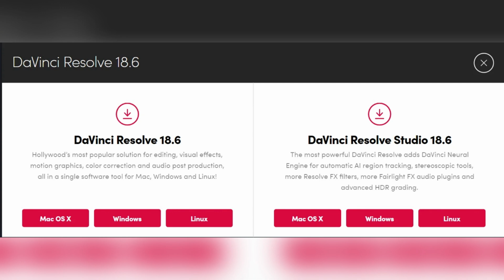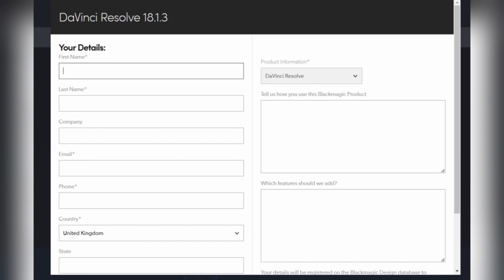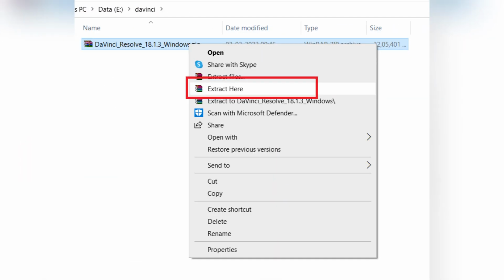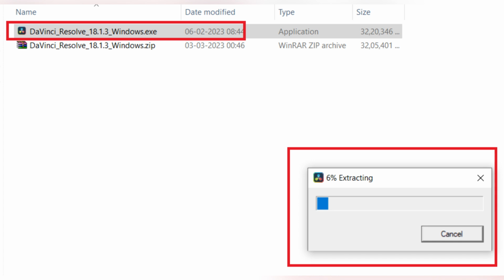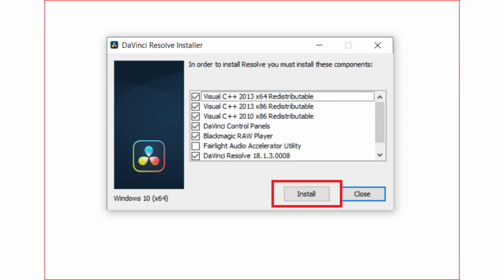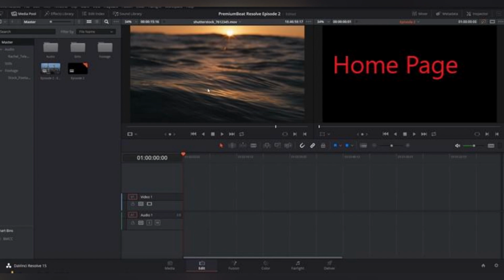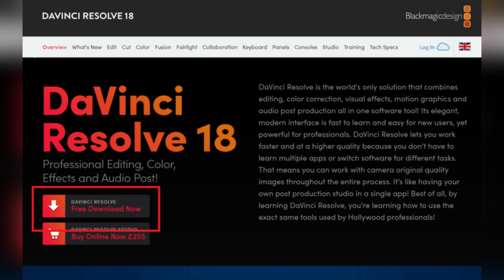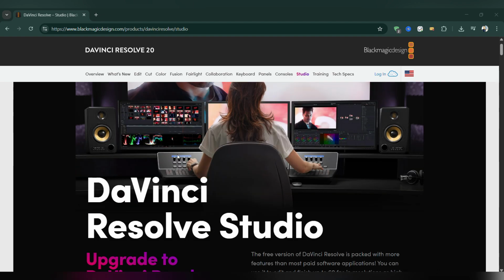How To Install DaVinci Resolve 20 on Windows 11 | Step-by-Step Guide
DaVinci Resolve 20 is a powerful professional video editing software, and installing it on Windows 11 is easier than you think 💻🎬. In this video, I show you how to install DaVinci Resolve 20 on Windows 11, step by step.

You’ll learn how to download DaVinci Resolve 20 safely ⚙️, system requirements for Windows 11 🧠, how to install it correctly, and how to fix common installation issues or errors ❌➡️✅. I also explain the difference between the free and Studio versions.

This tutorial is perfect for beginners, YouTubers 📹, video editors, filmmakers 🎥, and content creators who want a smooth setup process on Windows 11. By the end of this video, you’ll have DaVinci Resolve 20 installed and ready to use 🚀.

Watch till the end for troubleshooting tips and best settings after installation ✅.